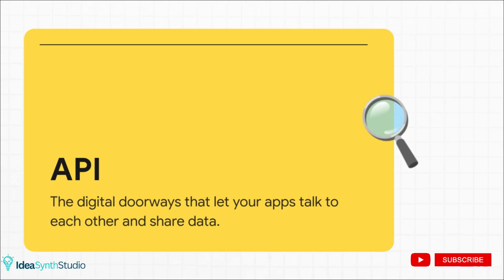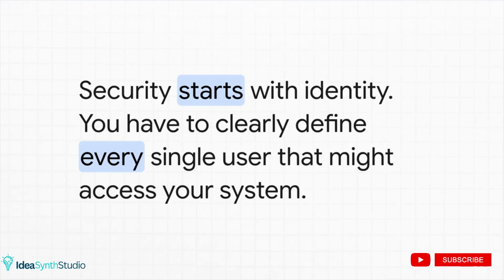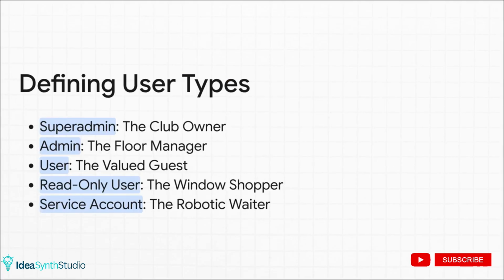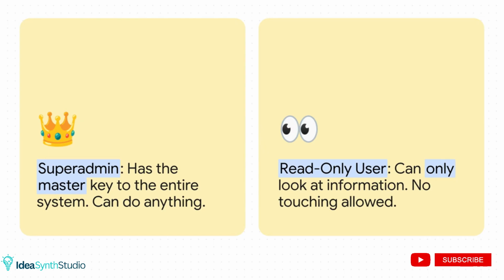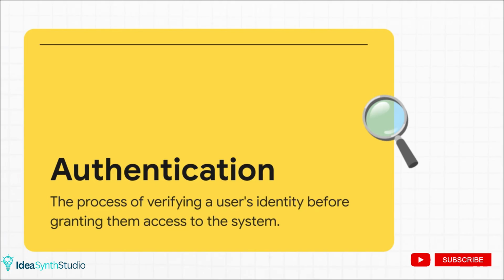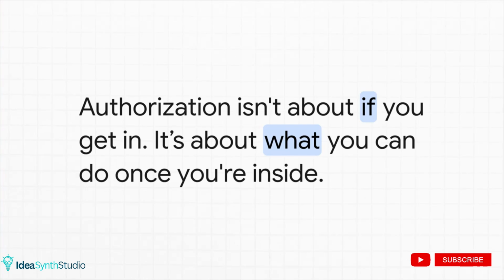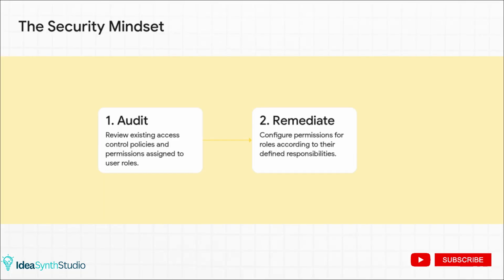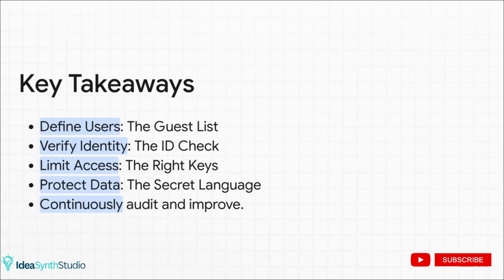The Digital Bouncer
The Digital Bouncer is a short, engaging playlist that breaks down how modern systems decide who gets in and who stays out. Mixing practical security tips with simple explanations, it covers authentication, access control, API gateways, and threat filtering—showing how digital “bouncers” protect apps from unwanted traffic. Perfect for beginners, developers, and anyone curious about how security works behind the scenes.